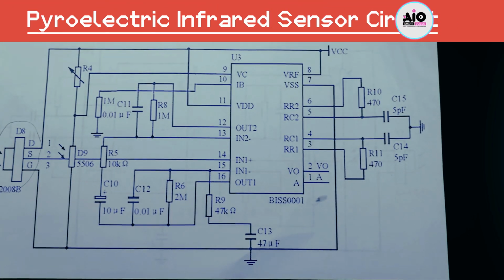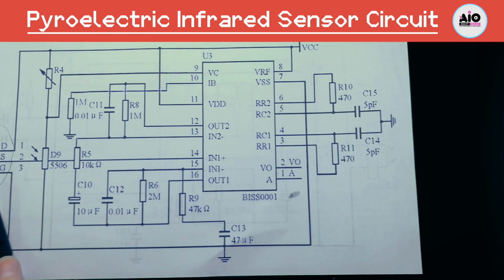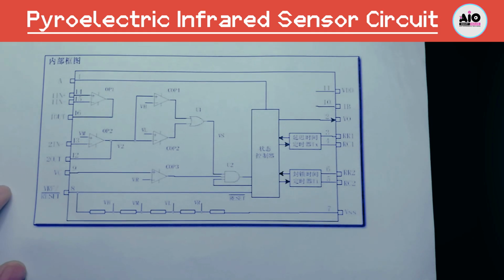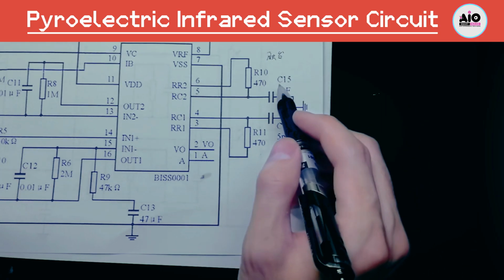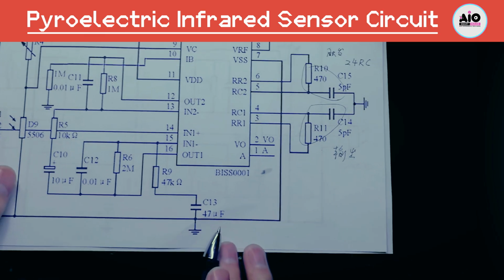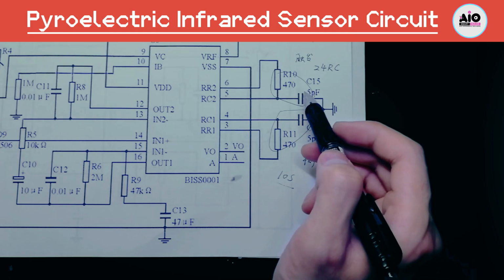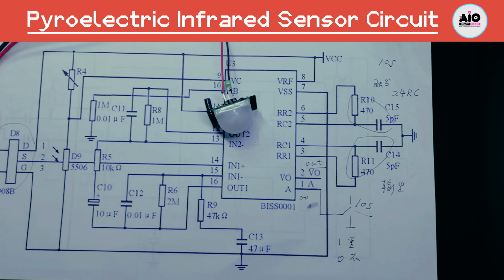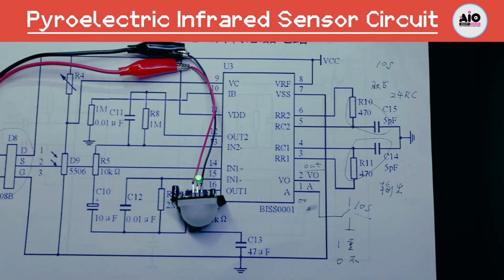Pyroelectric Infrared Sensor Circuit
🔍 **Thermal Electric Infrared Sensor | PIR Sensor Working Principle | BISS0001 Circuit Explanation**

In this video, we explore the **working principle of the thermal electric infrared sensor (PIR sensor)** and its **basic application circuit using the BISS0001 chip**. This sensor detects infrared radiation emitted by objects, especially the human body, without actively emitting any signals.

📌 **Topics Covered:**

* What is a Thermal Electric Infrared Sensor (PIR)?
* How infrared radiation from the human body is detected
* Pyroelectric effect and crystal working principle
* Internal structure and signal amplification process
* BISS0001 chip working and pin configuration
* Operational amplifier and signal filtering
* Output delay and trigger blocking time explanation
* Repeated trigger vs non-repeated trigger modes
* Practical circuit demonstration with LED output
* Use of Fresnel lens to improve sensitivity

⚡ The PIR sensor uses **pyroelectric crystals** that generate voltage when temperature changes. When a human moves in front of the sensor, it detects changes in infrared radiation and produces a strong output signal.

💡 This technology is widely used in:

* Automatic lights (corridor, stairs)
* Motion detection systems
* Security alarms
* Automatic doors

🔧 The **BISS0001 IC** plays a key role by amplifying signals, filtering noise, and controlling output timing using delay circuits.

📈 Learn how resistor-capacitor (RC) components control:

* Output delay time
* Trigger blocking time
* Sensitivity and stability of the sensor

This video and audio content may not be copied, reproduced, redistributed, or reuploaded without written permission.